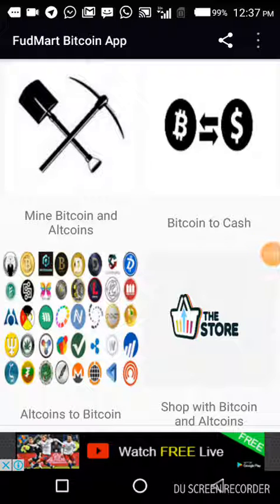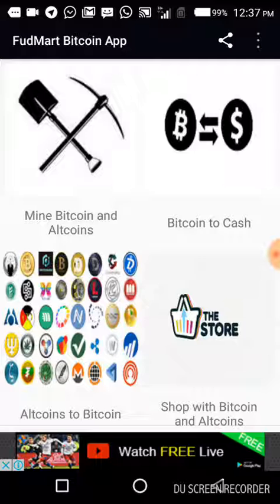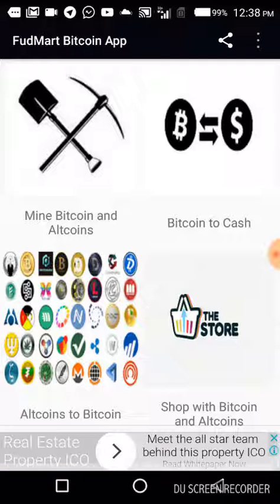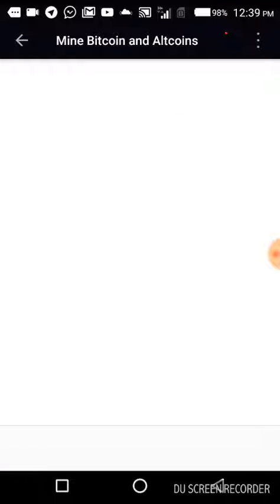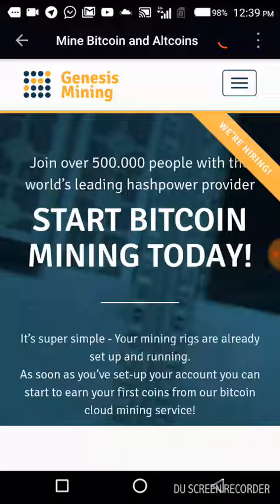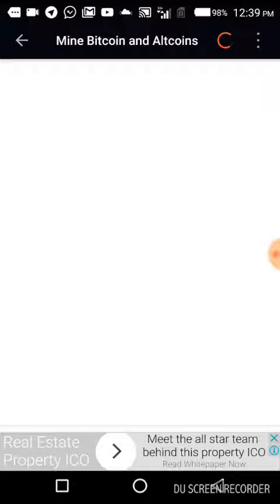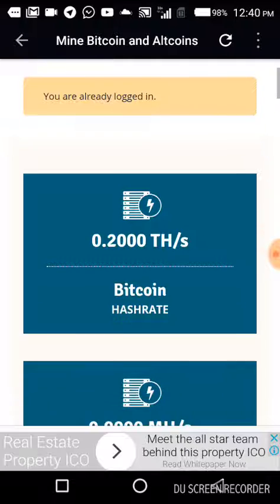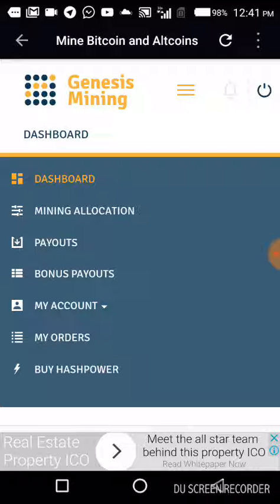How to Mine Bitcoin/Altcoins with Fudmart Bitcoin Service App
Watch and Learn How to Mine Bitcoin/Altcoins with Fudmart Bitcoin Service App.

***What is Fudmart Bitcoin Service App***

Now you can:

1) Mine Bitcoin and Altcoins (Ether, Dash,Litecoin etc).
2) Convert Bitcoin to Cash.
3) Convert Altcoins (Ether, Dash,Litecoin etc) to Bitcoin.
4) Shop and Pay with Bitcoin/Altcoins (Ether, Dash,Litecoin etc) plus FREE Worldwide Delivery.

Bitcoin to Cash - QFUS7 (Use when buying Bitcoin)
Mining Bitcoin and Altcoins - tGcsAT (Use when buying Hashpower)